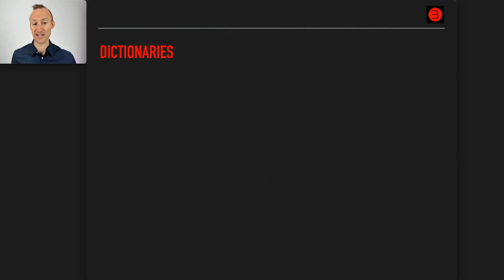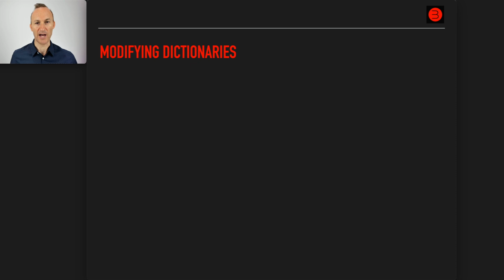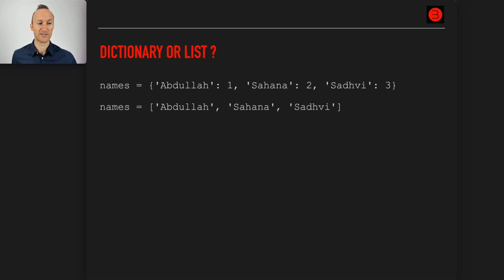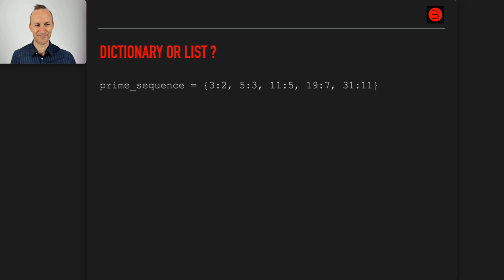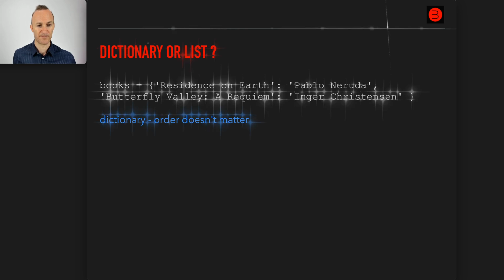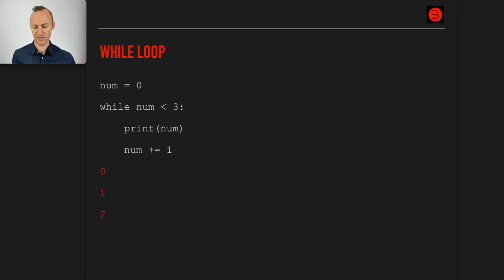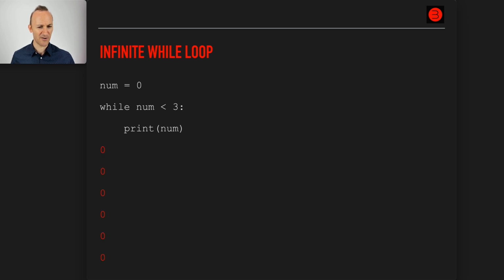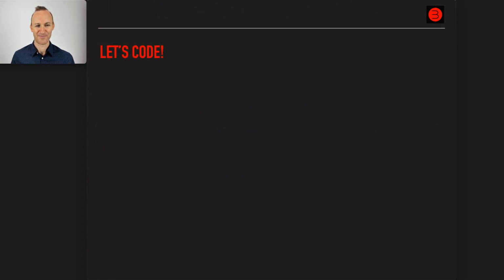6.0_slides_dictionary_while_loop